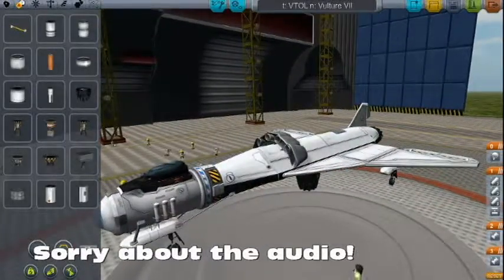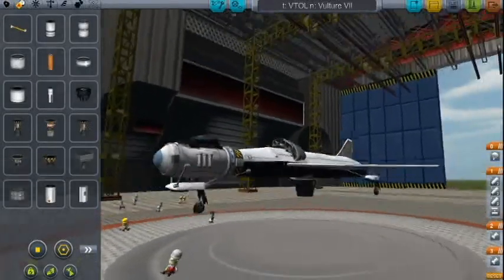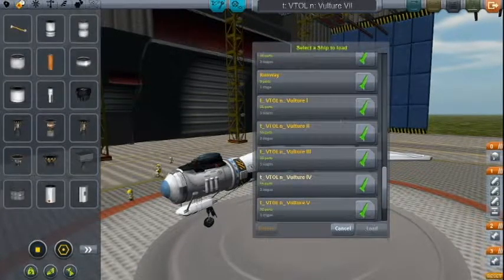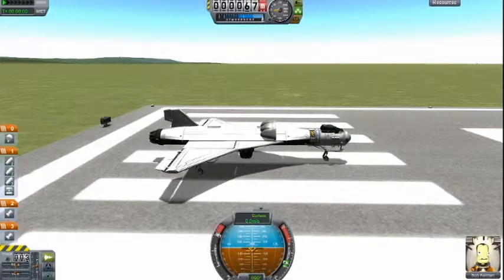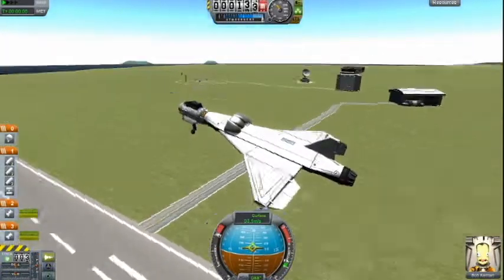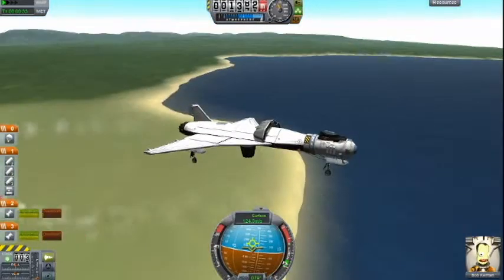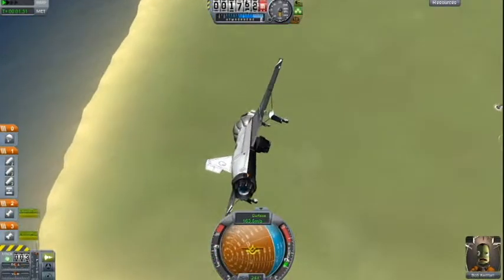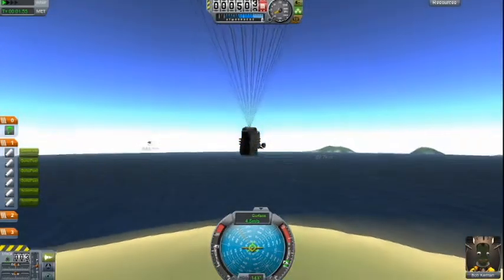KSP Ep 2.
Kerbals. Just Kerbals.